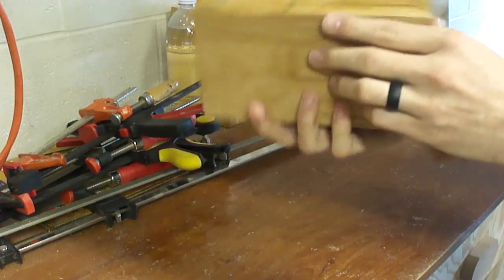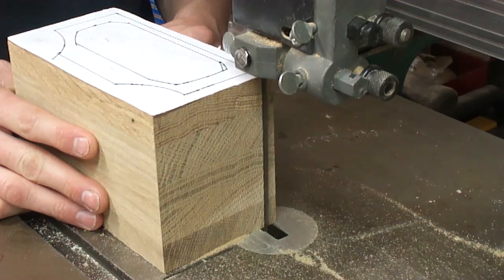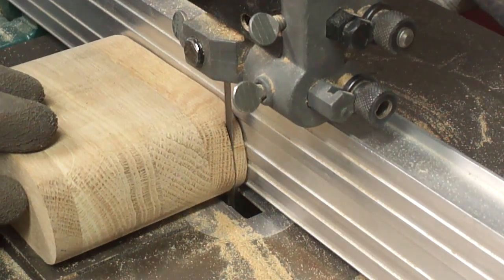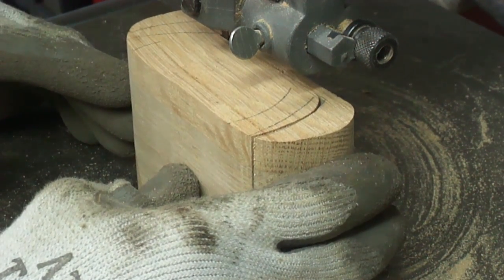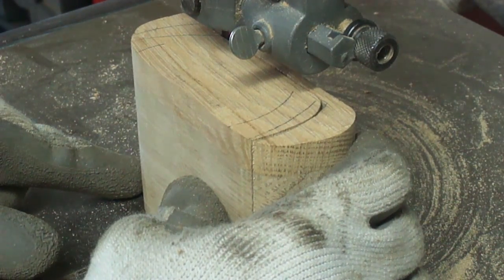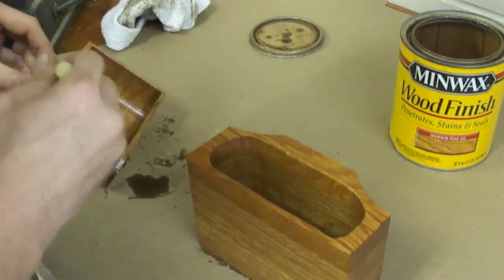Bandsaw Box | Project 002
My first attempt at a bandsaw project is a bandsaw box. Learned a a lot from the project mostly through trial and error. This was truly the first time I had really used a bandsaw and it helped boost my confidence and also helped convince me that often the only thing holding myself back, is me. I just need to start a project, even if it intimidates me and I am often surprised at what I can do.

Here are a couple links to some videos that made my project possible.

NewLeaf Woodworks is part of a bigger project called The Making Life. My wife and I created The Making Life in August of 2018 with the goal to encourage/inspire those who make to make more, and those who don't, to start.